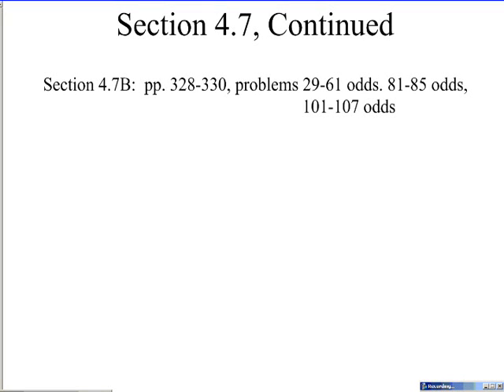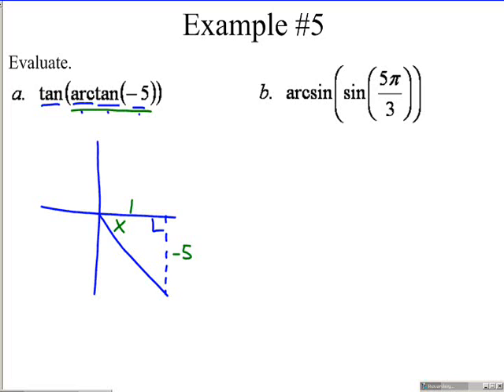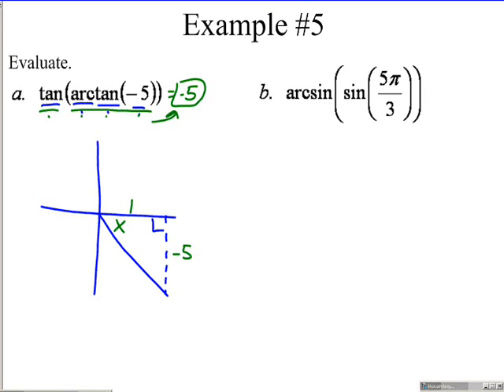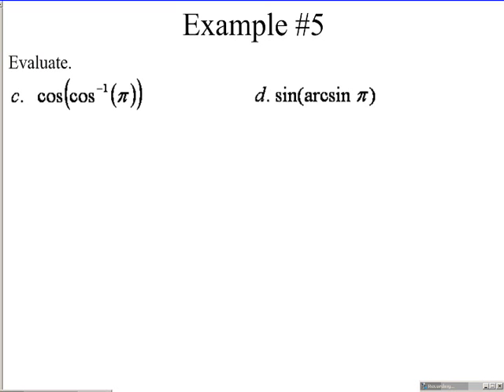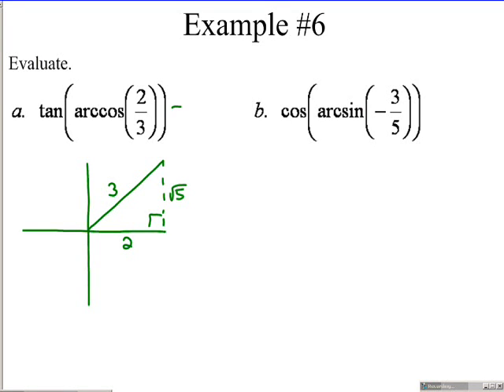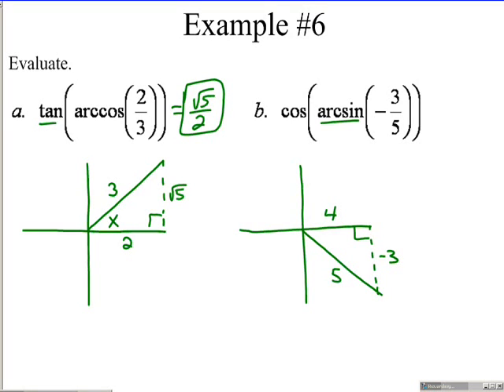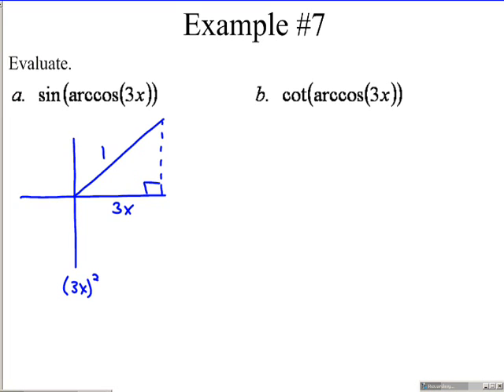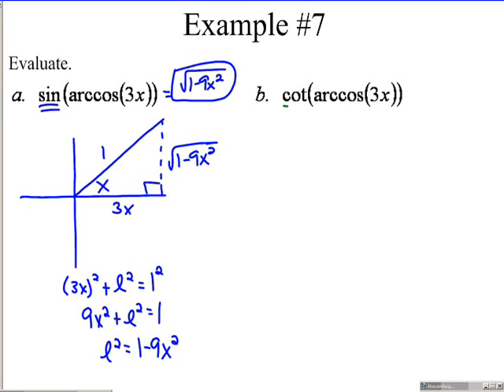Section 4 7B